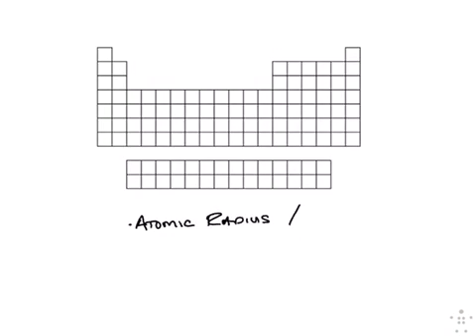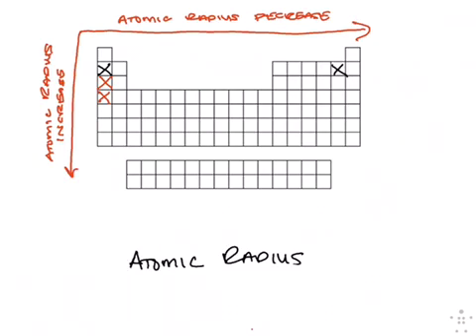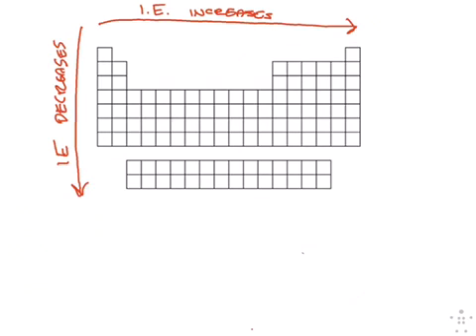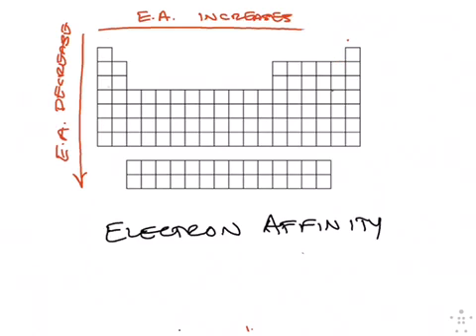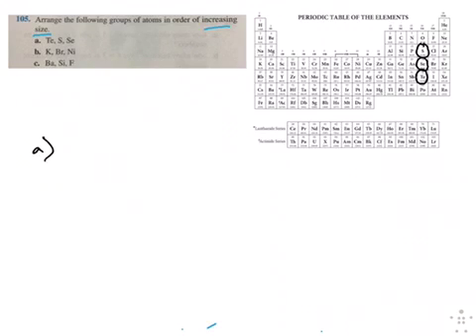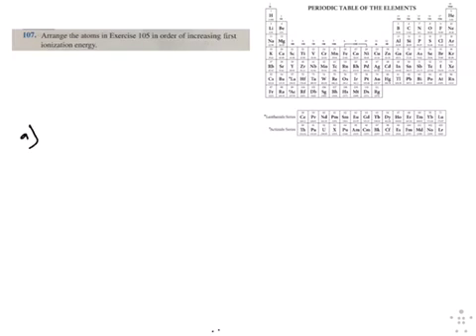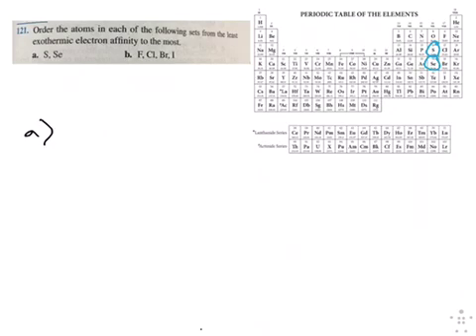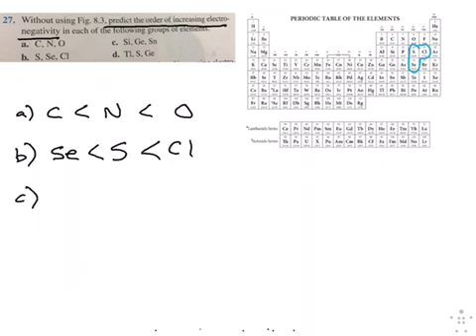Periodic Trends Review and Homework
Periodic Trends Review 0:00

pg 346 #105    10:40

pg346  #107   13:47

pg 347  #121  16:41

pg 405  #27  17:47